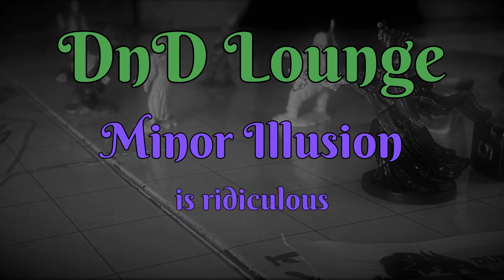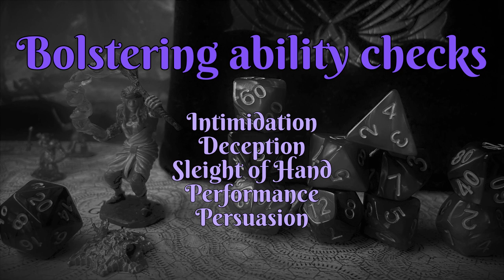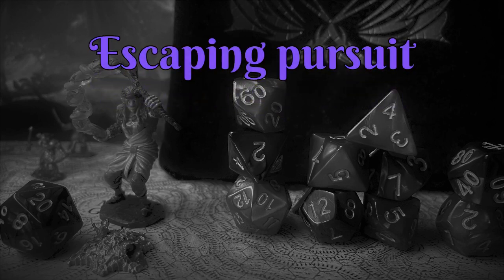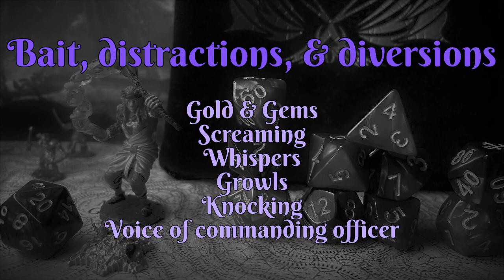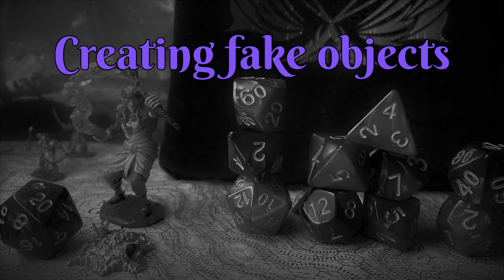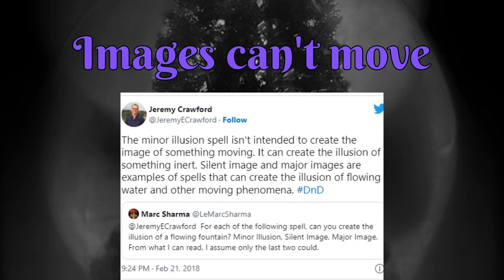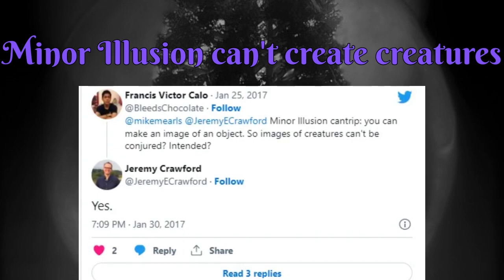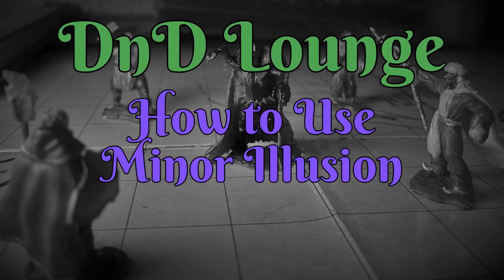Minor Illusion is RIDICULOUS: How To Use DnD Spells #10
Minor Illusion is one of the most ridiculous cantrips in DnD 5e. I cover a few of my favorite ways to use this spell in a Dungeons and Dragons game.

For more on how the spell works and how to use it in-game, check out my full guide

Some comments have pointed out that many of these uses are more DM- or situation-dependent than I made clear – all totally valid. Here’s my attempt to clarify:

-Bolstering Ability Checks: Sleight of Hand (Palming an item while making a Minor Illusion of the thing) - This requires either Subtle Spell or for a spellcaster to use Minor Illusion while their ally performs the Sleight of Hand check (ideally as a readied action and out of sight of the person you’re trying to rob).
-Bolstering Ability Checks: Persuasion (Make an illusory document or seal) - This use is not really feasible. If the person wants to read the document or examine the royal seal, the illusion won’t move or be touchable. Only really usable if the reader doesn’t need to handle the document at all, and you can de-summon it without anyone noticing.
-Bolstering Ability Checks: Performance (Make fake blood to look injured) - You cannot move with this use, because the illusory blood stain is static and will not move with you. However, this is still workable if you’re playing dead/critically injured to the point of immobility.
-Other. For any use I mentioned where an onlooker watching you cast a spell would ruin the effect of the illusion (i.e., making a fake MacGuffin while the BBEG clearly watched you cast a spell to make it), you’ll need to cast Minor Illusion out of sight of the onlooker you’re trying to dupe or use Subtle Spell.

I think that covers the big issues, but let me know if I missed anything. Thanks for the help, everyone!

0:17 How to Use Minor Illusion
4:00 Minor Illusion Rules
5:29 Is Minor Illusion Good?